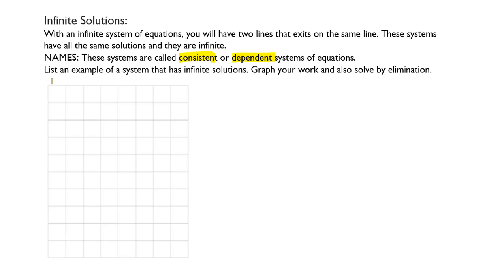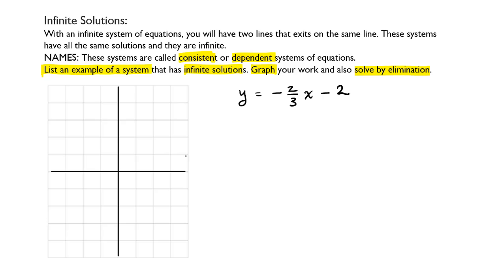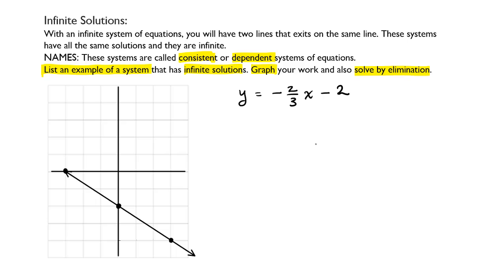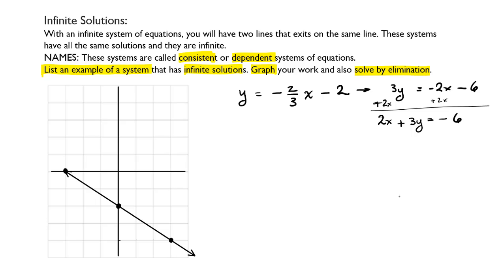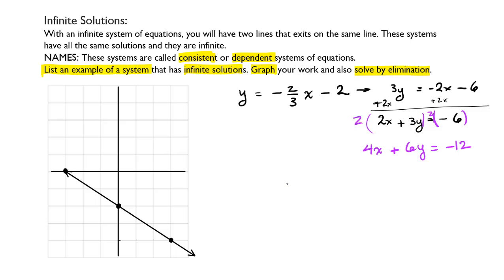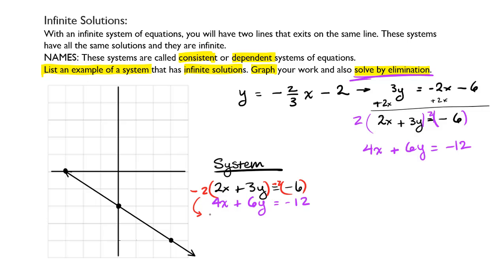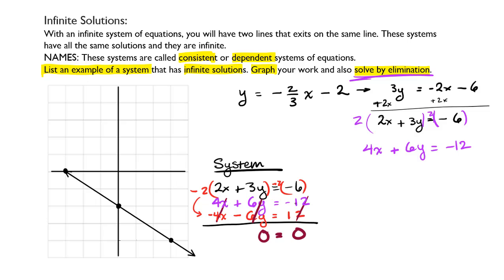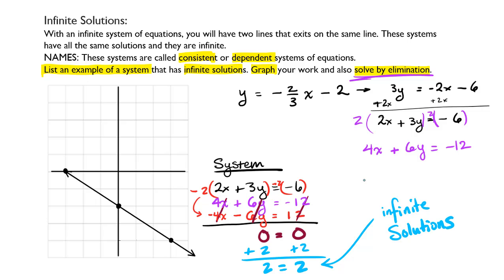Systemsof Equations Part 4